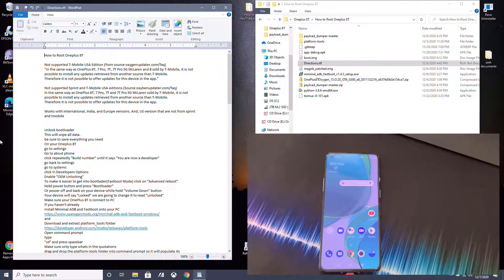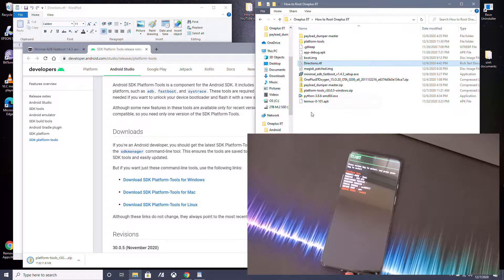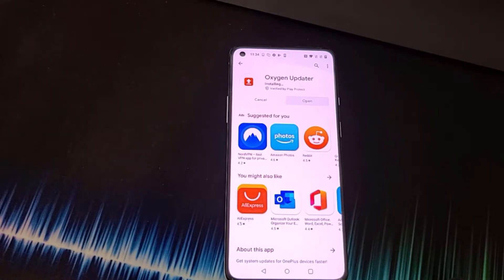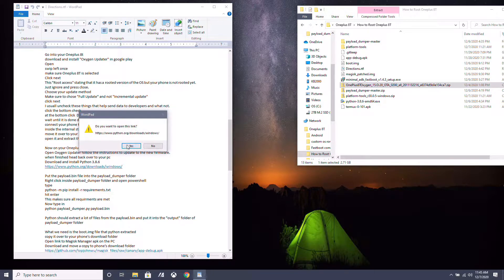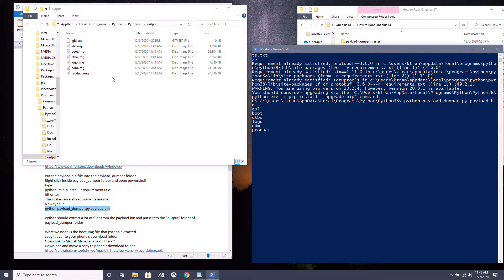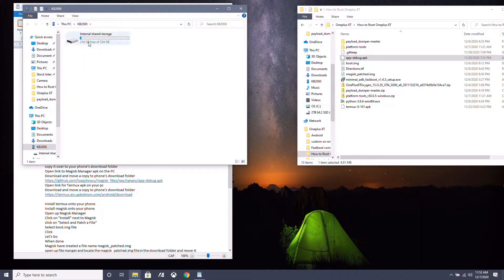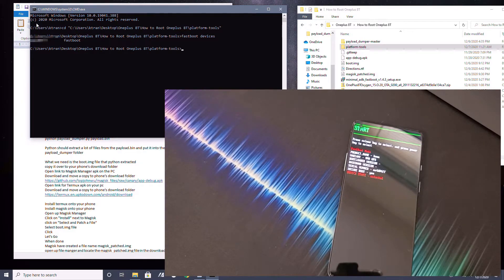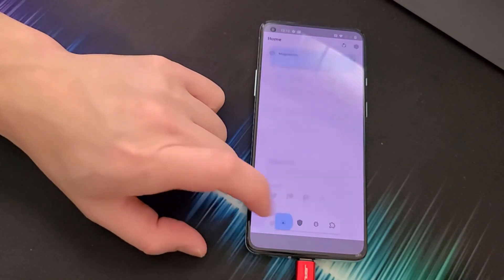How to root OnePlus 8T and pass SafetyNet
This is an outdated process and may not work anymore. continue at your own risk.

How to Root OnePlus 8T.  Really easy to do. This might not work on T-Mobile and Sprint versions.

Works with International, India, and Europe versions. And, US version that are not from Sprint or T-Mobile

Not supported T-Mobile USA Edition (from source
"In the same way as OnePlus 6T, 7 Pro, 7T, 7T Pro 5G McLaren and 8 sold by T-Mobile, it is not possible to install any updates retrieved from another source than T-Mobile.
Therefore it is not possible to offer updates for this device in the app."

Not supported Sprint and T-Mobile USA editions (Source
In the same way as OnePlus 6T, 7 Pro, 7T and 7T Pro 5G McLaren sold by T-Mobile, it is not possible to install any updates retrieved from another source than T-Mobile.